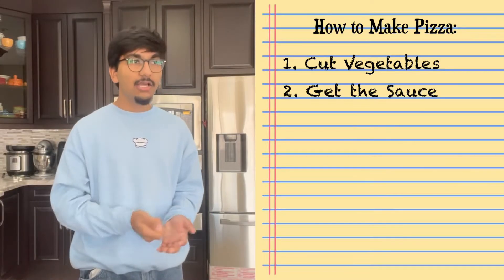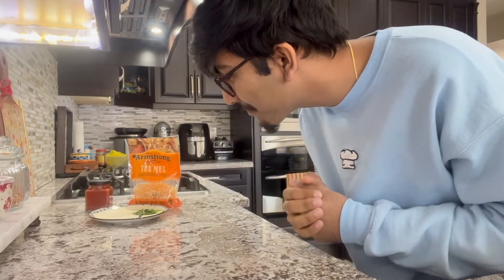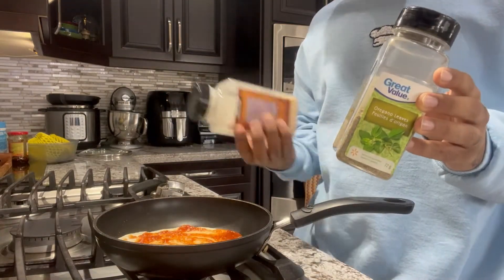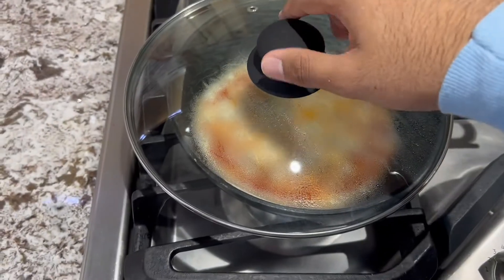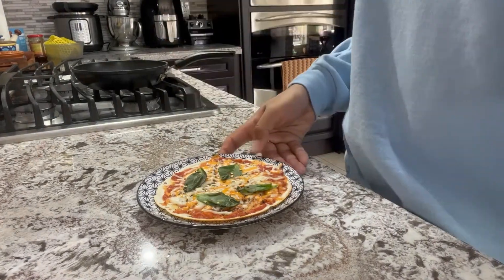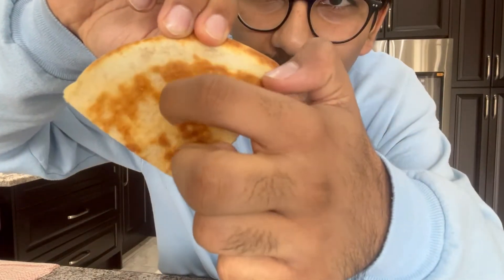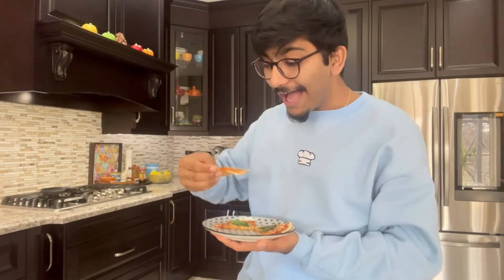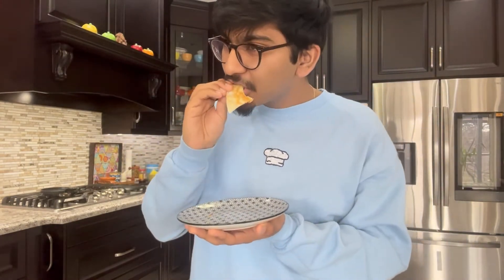HOW TO MAKE 2-MINUTE PAN PIZZA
absolutely scrumptious

Also, if there's anything you'd like to see me do or attempt on my channel in this quarantine period, let me know by putting it in the comments below.